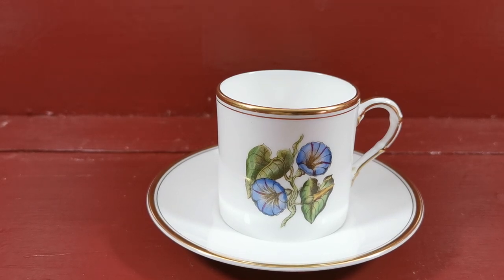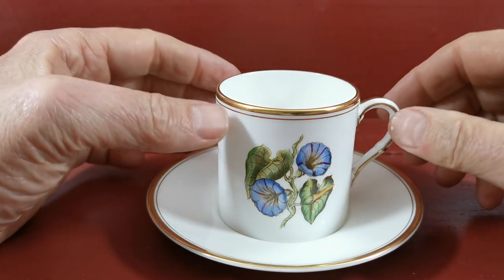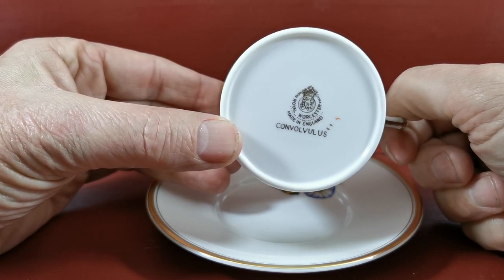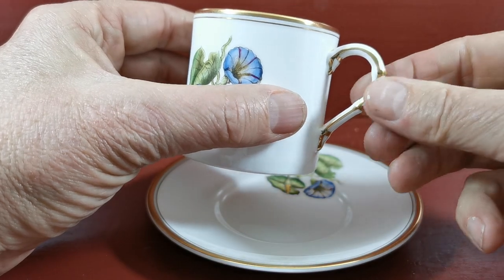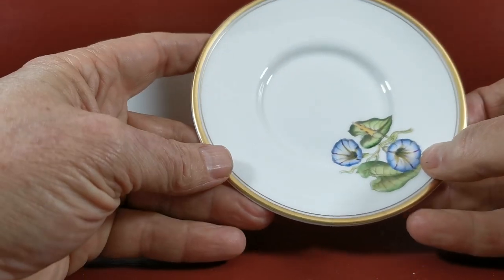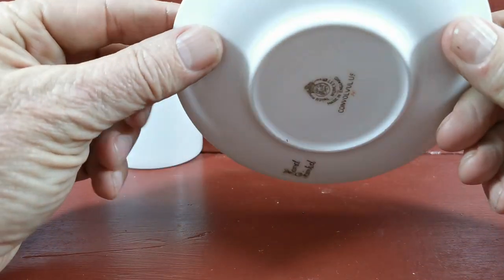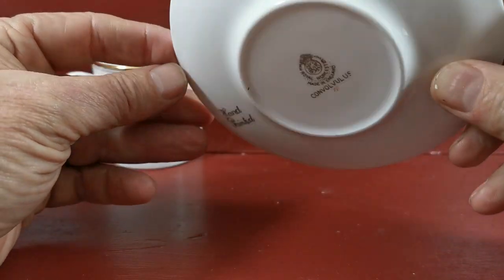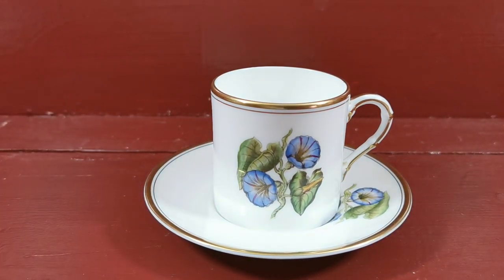Royal Worcester China Convulvulus Cup and Saucer 1959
Hand Painted Royal Worcester Bone China Demitasse Cup and Saucer from the floral china demitasse set.
Hand Painted Royal Worcester bone china.
Convulvulus design demitasse cup and saucer hand painted.
Date marks for 1959
2-3/8th-inch diameter cup plain gilt rim cup
2-3/8th-inch tall
4-7/8th-inch diameter saucer
Part of a boxed set of 6 demitasse coffee cups and saucers which is initially offers as a set but can be split